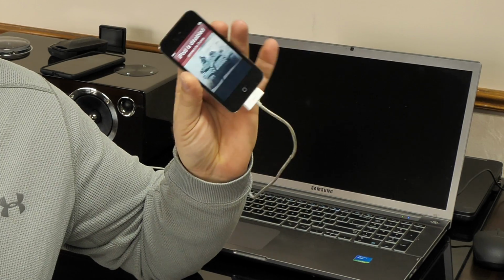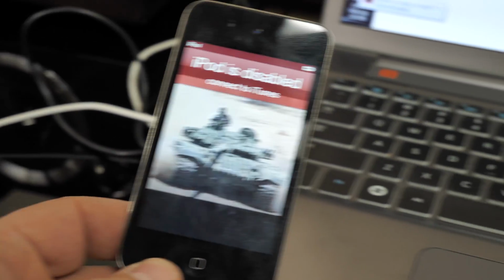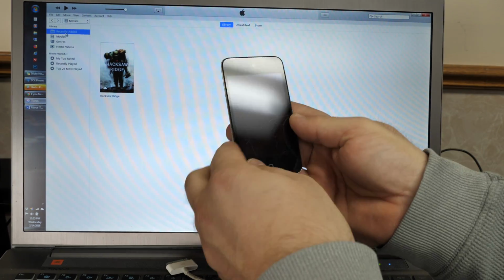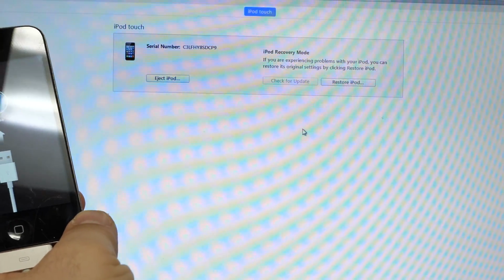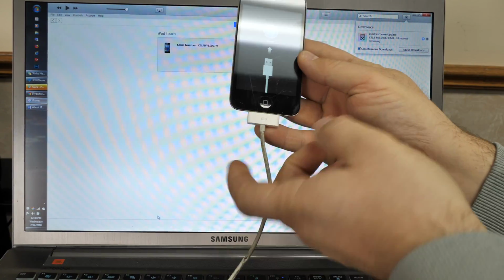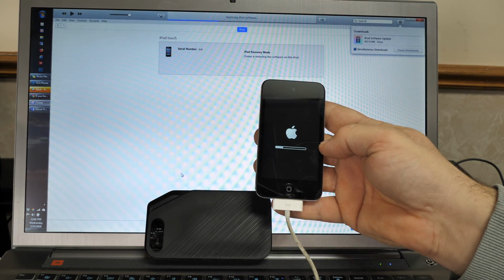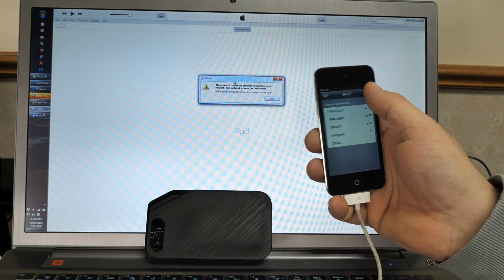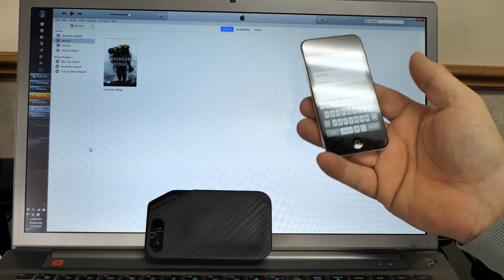How to restore Disabled iPhone, iPod or iPad 6 7 8 x Air etc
Let's solve the decade long problem of restoring the iOS devices with  forgotten passwords.

In this video, I'll show you how to restore your iOS devices like iPods, iPhones, iPads by going into device's recovery mode and then restoring it.

Going into the recovery mode is very easy, just follow the following steps -

1. Connect your iOS device to your computer and open iTunes.
2. While your device is connected, force restart it:

On an iPhone X, iPhone 8, or iPhone 8 Plus: Press and quickly release the Volume Up button. Press and quickly release the Volume Down button. Then, press and hold the Side button until you see the recovery-mode screen.

On an iPhone 7 or iPhone 7 Plus: Press and hold both the Side and Volume Down buttons at the same time. Keep holding them until you see the recovery-mode screen.

On an iPhone 6s and earlier, iPad, or iPod touch: Press and hold both the Home and the Top (or Side) buttons at the same time. Keep holding them until you see the recovery-mode screen.

3. When you see the option to Restore or Update, choose Restore.

(iTunes will download software for your device. If it takes more than 15 minutes, your device will exit recovery mode and you'll need to repeat steps 2 and 3).

4. Wait for the process to finish. Then you can set up and use your device.